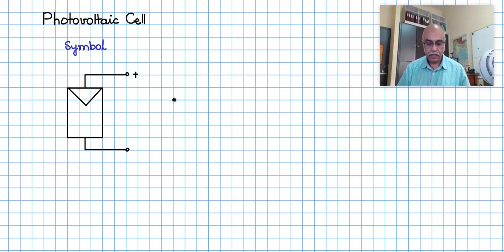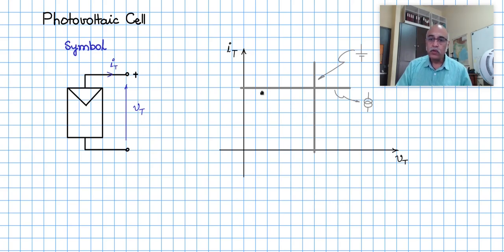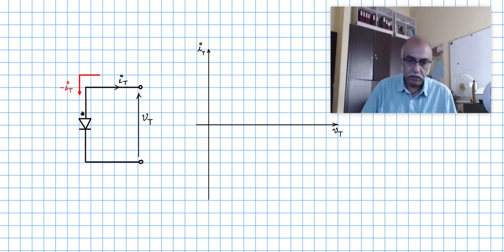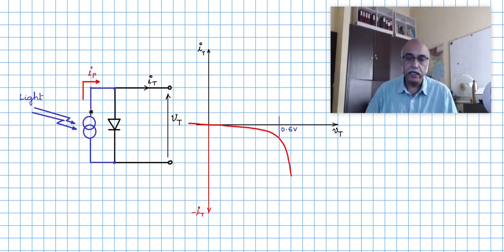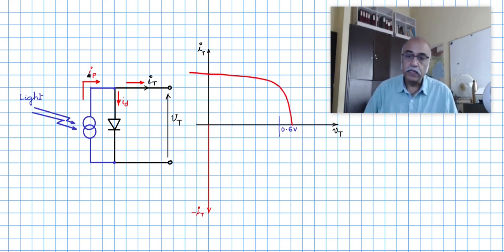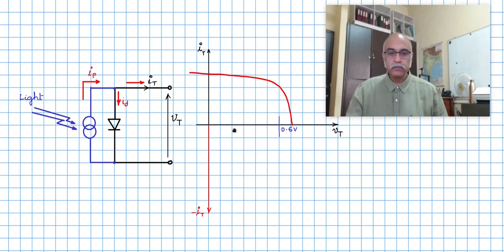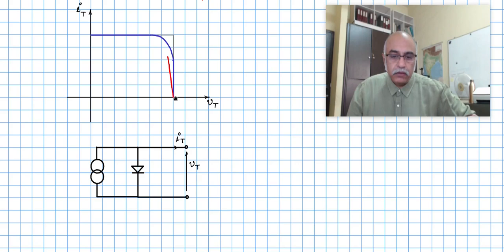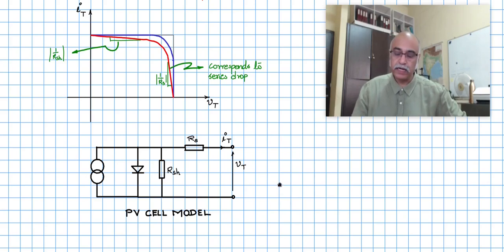Simple equivalent circuit model of a photovoltaic cell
This video discusses the photovoltaic (PV) cell. The i-v characteristics of the PV cell are briefly discussed. A simple equivalent circuit model of the PV cell is developed which provides some insight into the operation and behaviour of the PV cell.